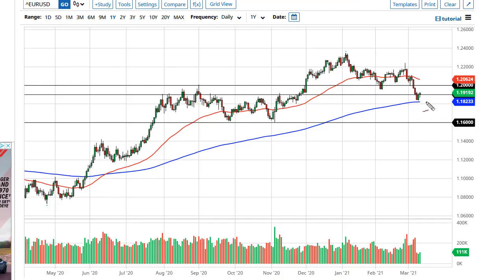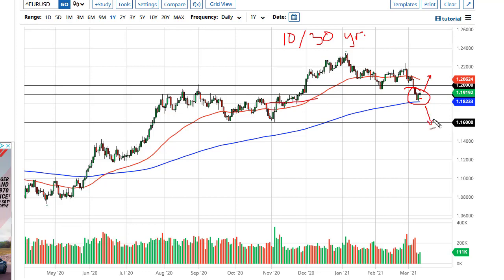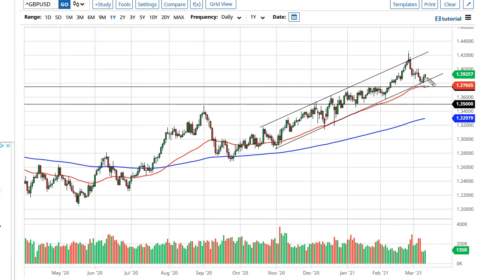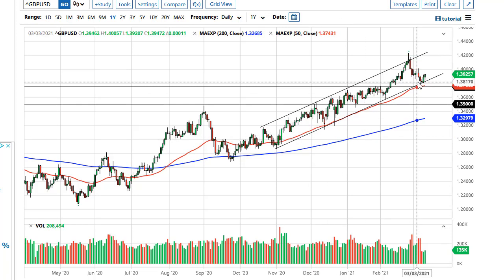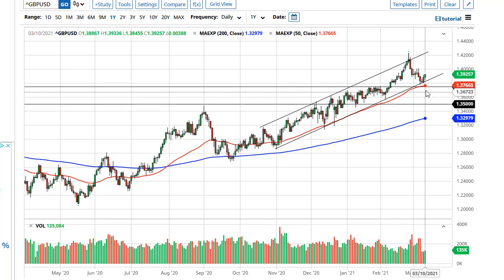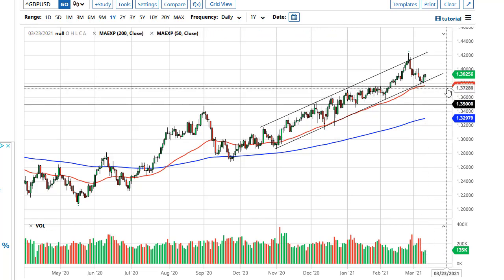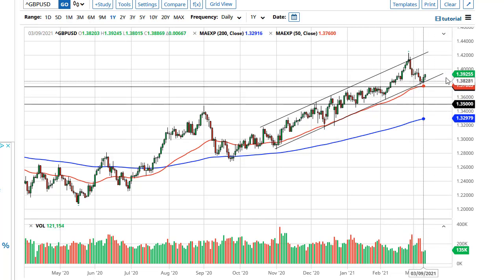EUR/USD and GBP/USD Forecast March 11, 2021